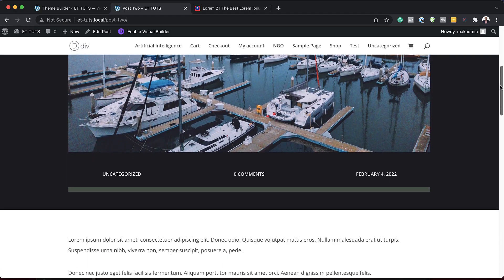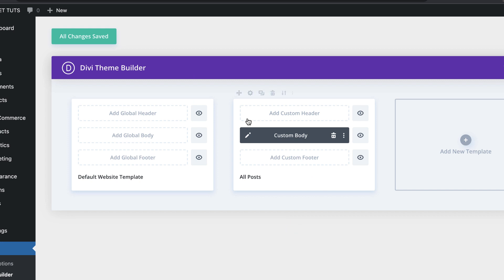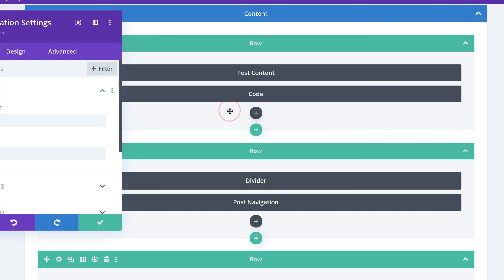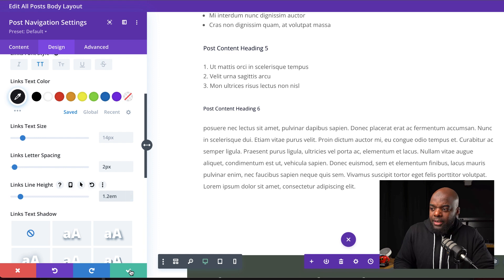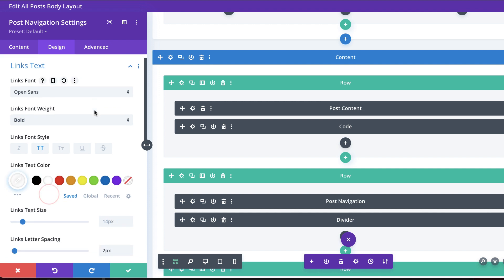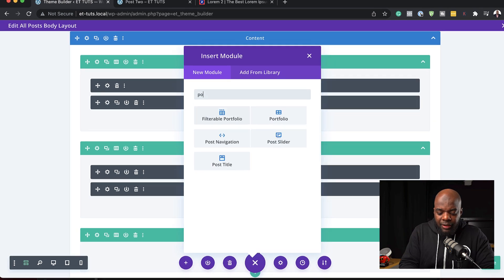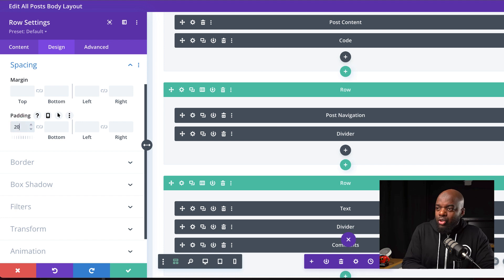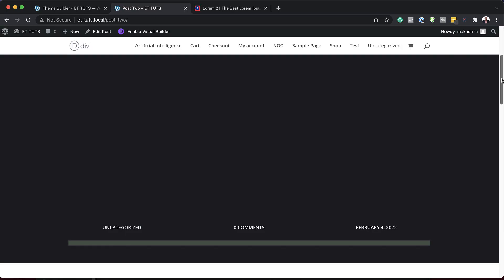How & Where to Include Post Navigation in Your Divi Blog Post Template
Post Navigation is a set of links, usually at the bottom of a blog post, that can take you to the previous or next post. Fortunately, post navigation is easy to add to your blog post templates in the Divi Theme Builder. In this article, we’ll see how and where to include post navigation in your Divi blog post template. We’ll also look at three different ways to style them.

0:00 Get Started
0:14 Download the Free Template
2:06 First Example
3:09 Second Example
4:47 Final Example